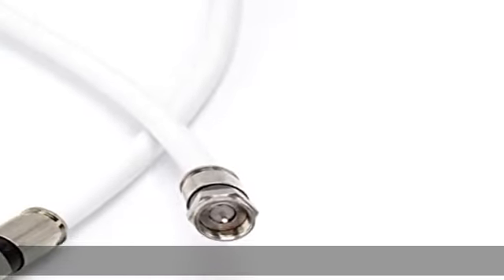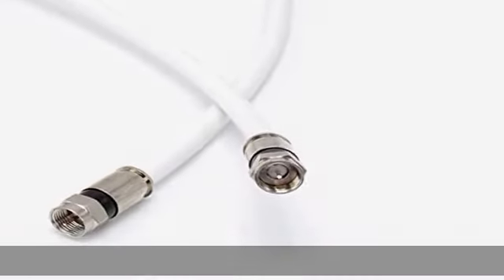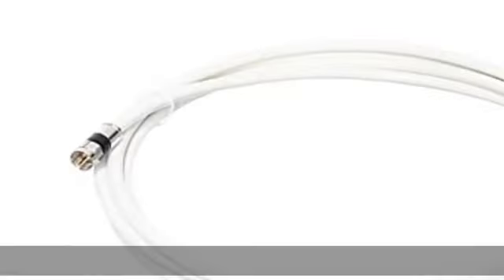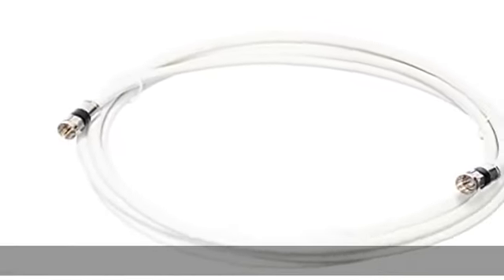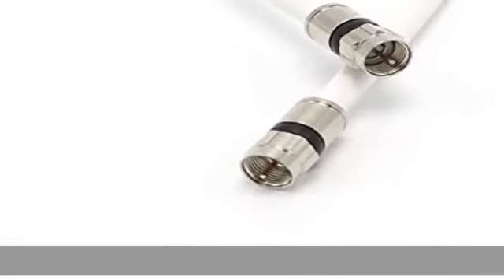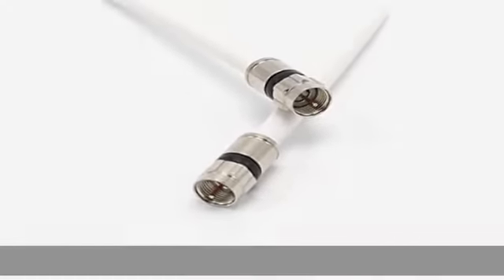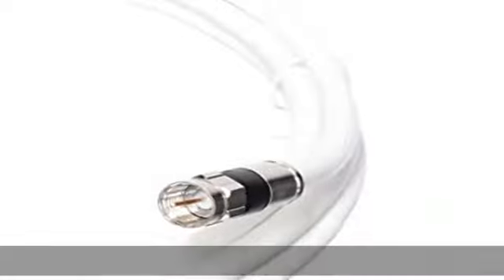20' Feet, White RG6 Coaxial Cable (Coax Cable) with Weather Proof Connectors, F81 / RF, Digital Coa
20' Feet, White RG6 Coaxial Cable (Coax Cable) with Weather Proof Connectors, F81 / RF, Digital Coax - AV, Cable TV, Antenna, and Satellite, CL2 Rated, 20 Foot

20' Feet, White RG6 Coaxial Cable (Coax Cable) with Weather Proof Connectors, F81 / RF, Digital Coax - AV, Cable TV, Antenna, and Satellite, CL2 Rated, 20 Foot